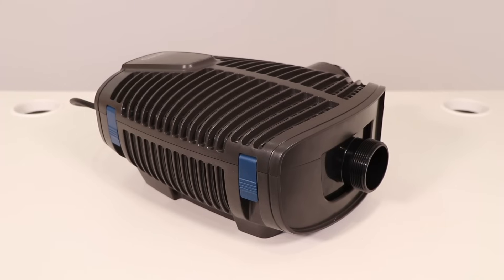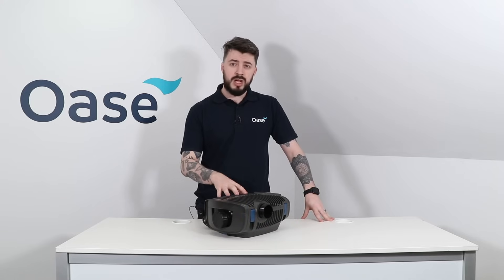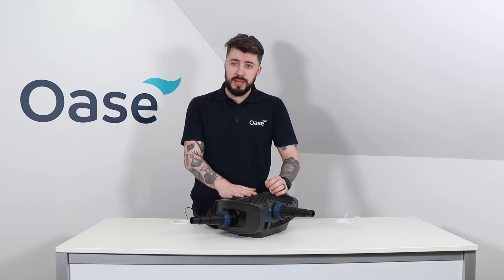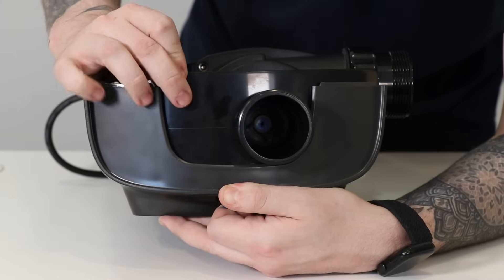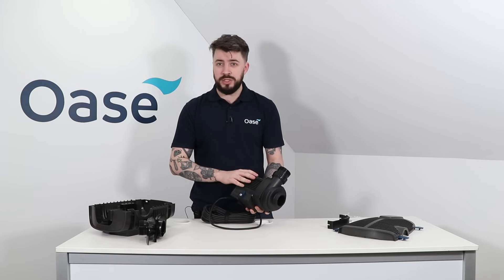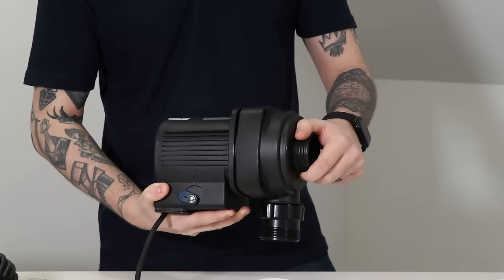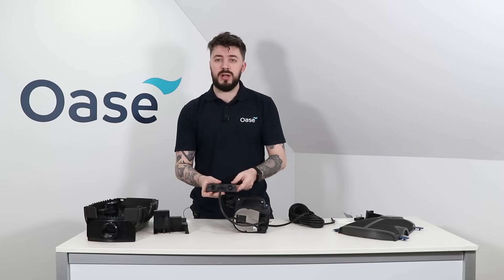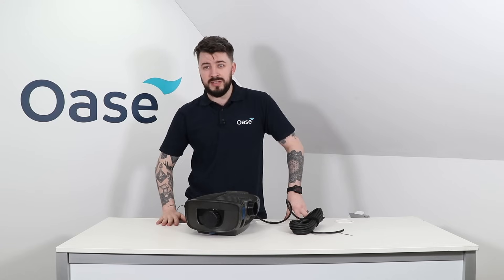OASE AquaMax ECO Premium - OASE Product Guides - AquaMax Pond Pump & Watercourse Pump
In this episode of OASE Product Guides we take a look at the OASE AquaMax ECO Premium Pump.

This guide covers the OASE AquaMax ECO Premium 5000, OASE AquaMax ECO Premium 7000, OASE AquaMax ECO Premium 9000 & OASE AquaMax ECO Premium 13000

Watch as we break down some of the AquaMax ECO Premium's key features and advantages!

0:00 - Introduction
0:13 - AquaMax Range Overview
0:26 - What's in the box
0:37 - Overview on the AquaMax ECO Premium
1:41 - Secondary Inlet Information
3:06 - Disassembly
4:14 - Seasonal Flow Control Switch
5:17 - Accessing the impeller
5:55 - Dry siting your pump
6:36 - OASE Control overview
7:25 - Reassembly
8:12 - Outro